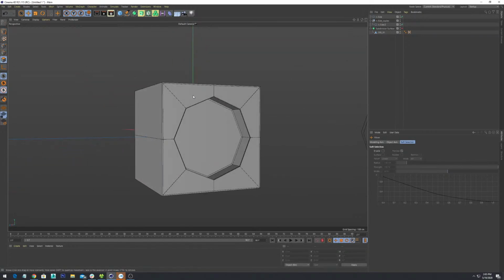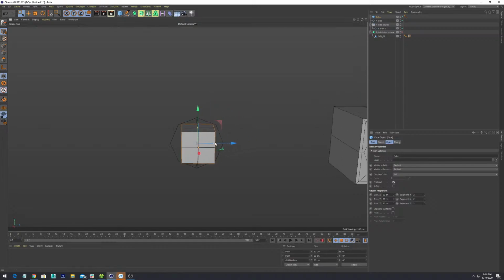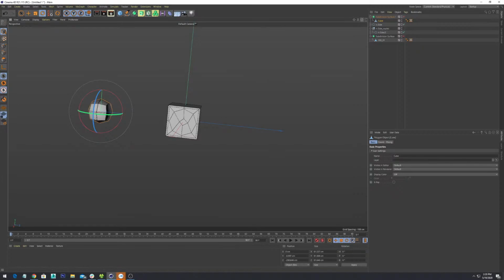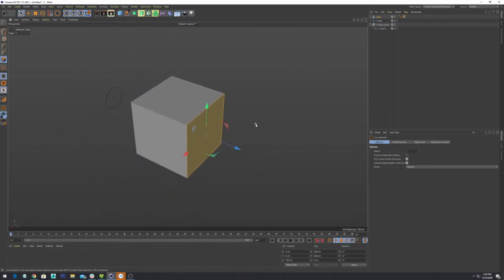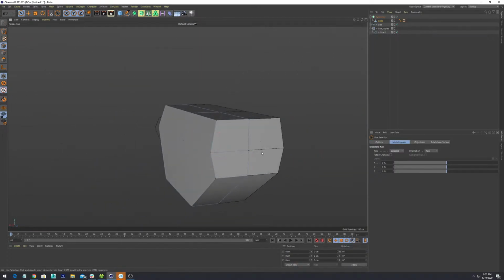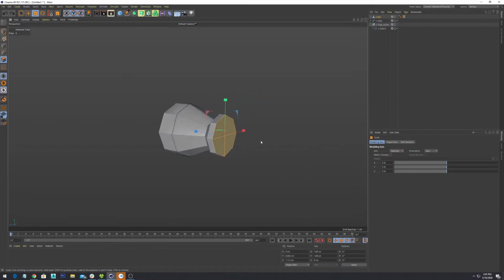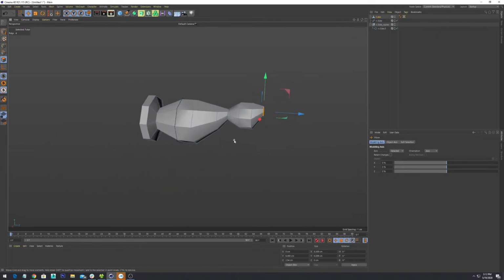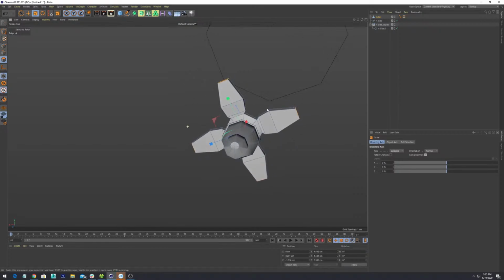Learning C4D Basic Poly modeling